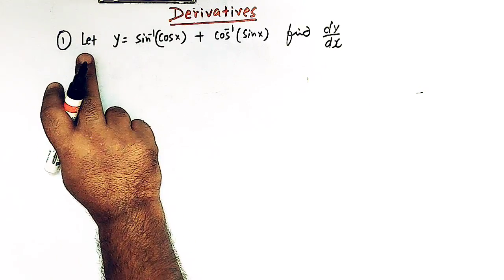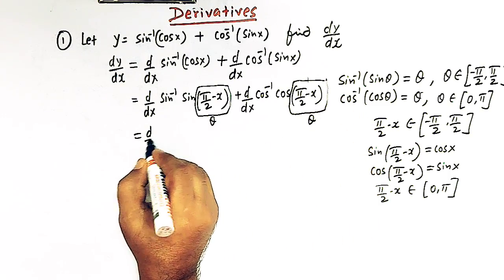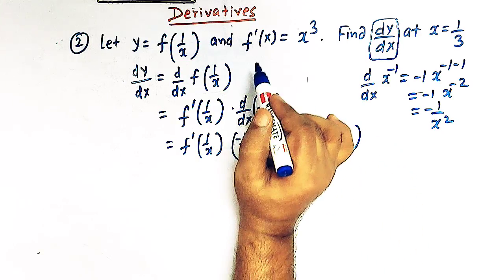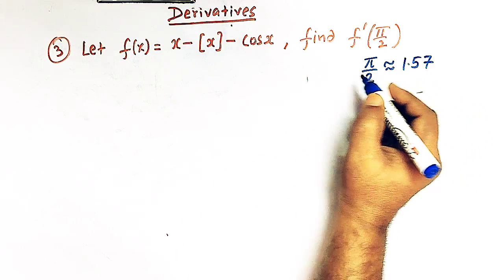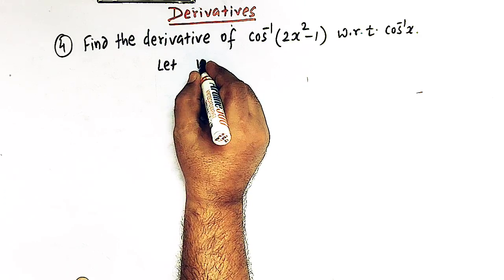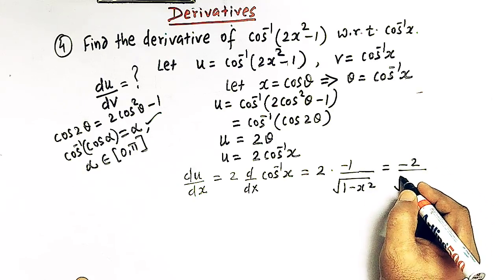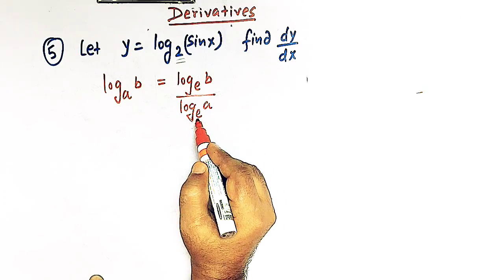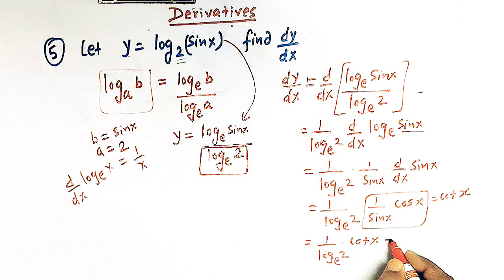||Some solved problems on derivatives || Differentiation|| PART 1